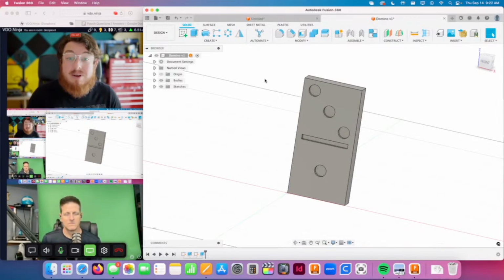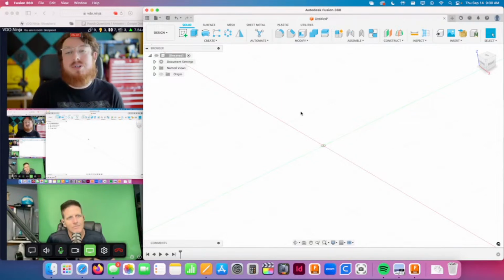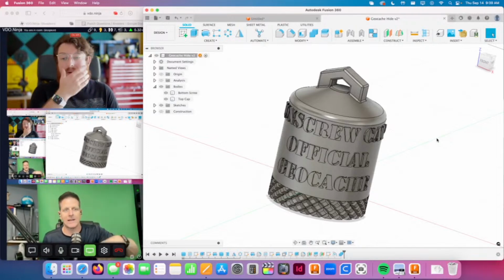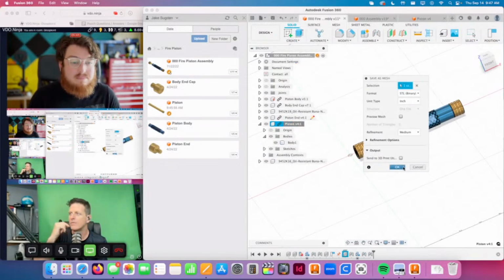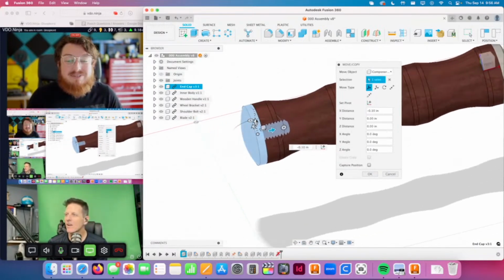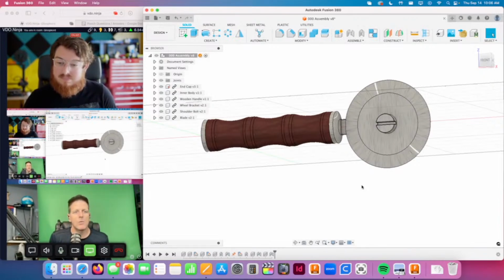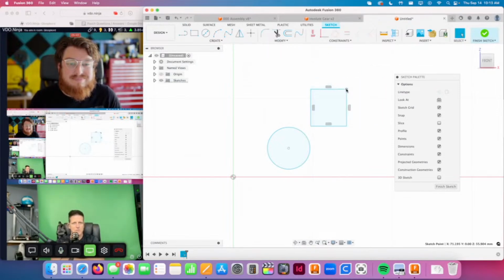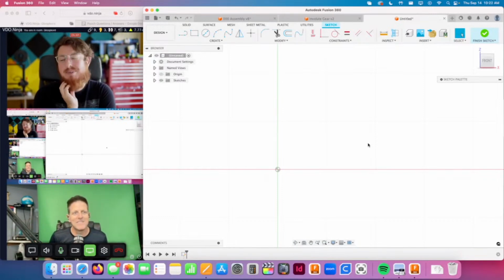Fusion 360 Tips From CAD Class to fix my bad self taught habits.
Today Jake Smudgen of CADClass.Org joins me to answer a few questions that most people probably learned early on in their Fusion 360 journey but I skipped right over in my quest to just teach myself what I needed to know to get started. Can we correct some bad habits? What have I missed over the years? Let's see if an old Pooch can be taught new tricks.

Alan Puccinelli, Founder & Owner of Repkord:  @Repkord ​